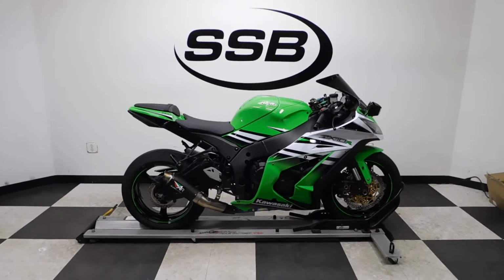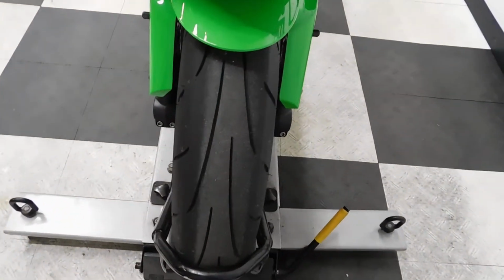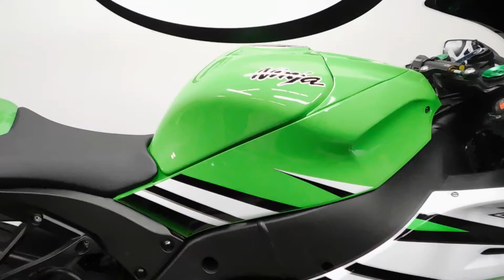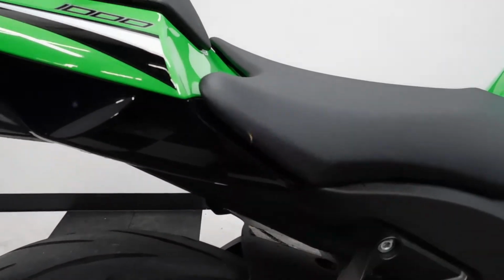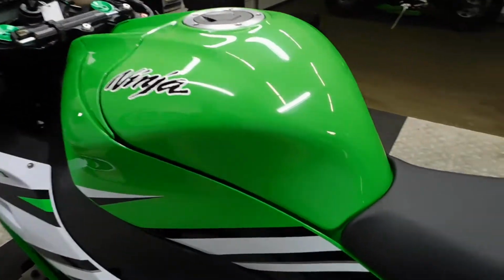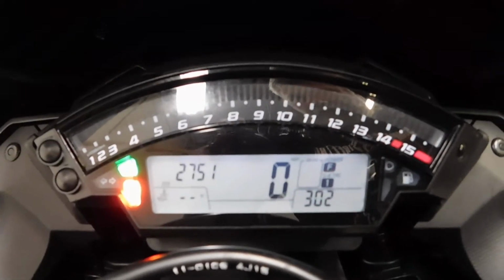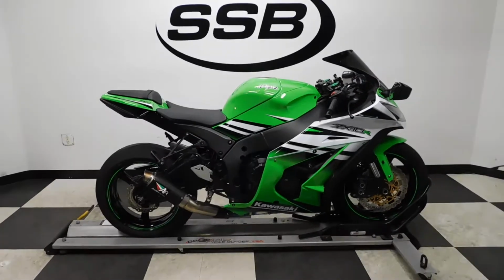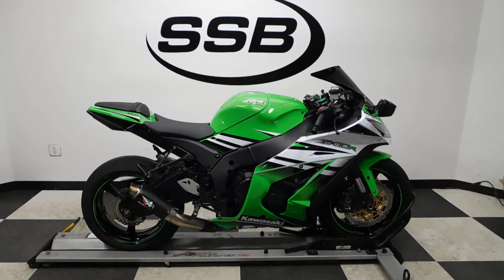2015 Kawasaki ZX 10R Anniversary– used motorcycles for sale– Eden Prairie, MN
For more pictures of this motorcycle or to view our massive selection of pre-owned bikes, please visit us